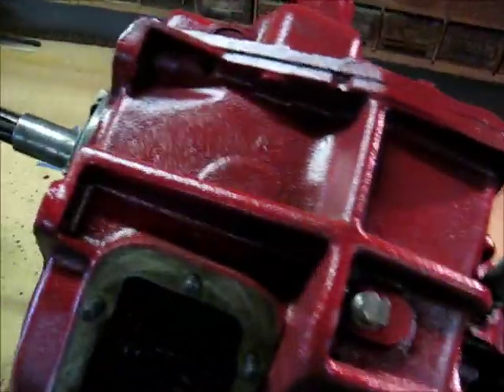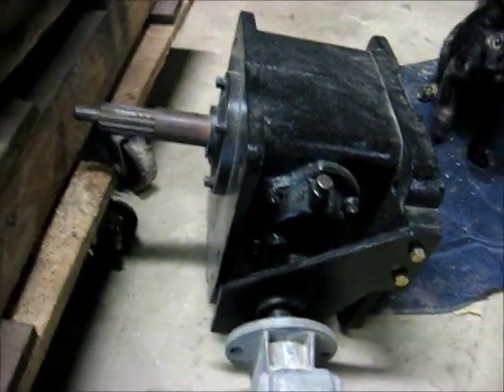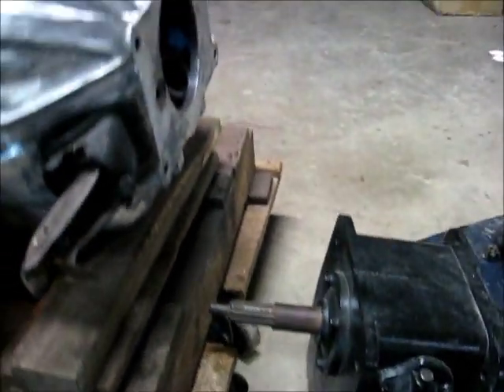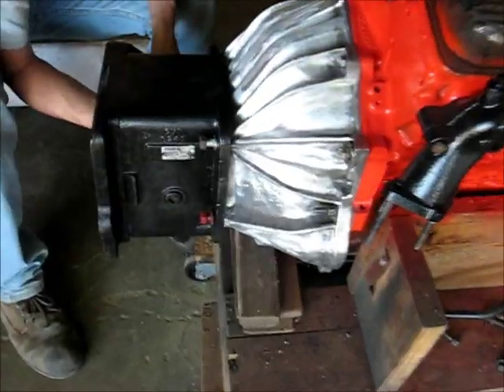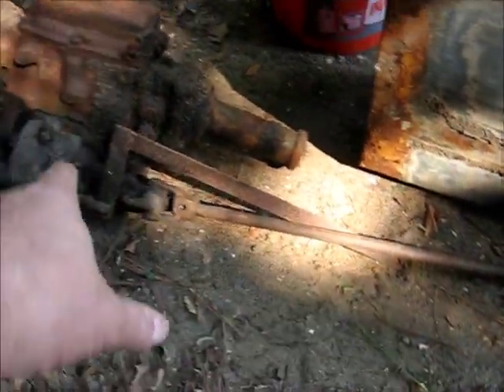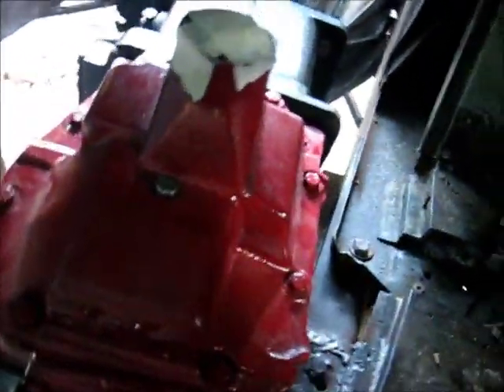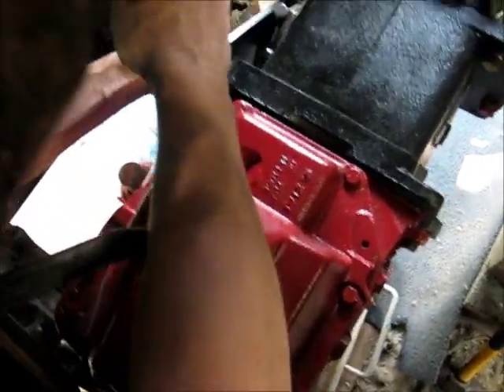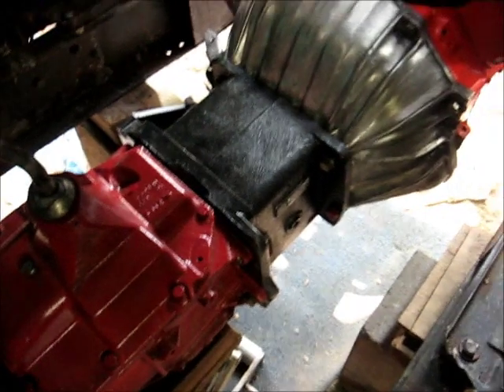Rare OverDrive Unit found for the '37 School Bus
A friend of ours had this right down the street from us, and gave us a real good deal on it.. He bought it brand new in 1982, put it on his truck, drove it for about 40 miles, and sold the truck.. He took the overdrive unit out though before selling the truck, intending on using it in another truck later on, but never did.. We bought it from him still new in the box, with all the manuals and paper work..
 It's a "Double Torque 2XT" , and was made by Power Torque Industries, Inc. Company, in Arlington, Texas..
It was made to bolt onto this SM465 G.M. four speed truck transmission that we are using..
 We understand this company sold out to "Advanced Adaptors" and they continued building this same unit with very little changes.. They are now called the "Ranger Torque Splitter". .
  They no longer have the Eaton electric solenoid though, as the earlier units did, and have gone to strickly manual shift.. Although we have the electric solenoid, we decided to manual shift ours also..
 These units are basically like having an additional transmission, one in front of the other.. Instead of the standard 4 forward speed and reverse, we now have the option of having 8 forward speeds, and 2 speed reverse..
  According to the manual, this unit is actually better than a standard 5 speed transmission in fuel economy.. You only get a 17 % increase in economy with the 5 speed, and a 33 % with this unit..
"A typical 4-speed driven at 55 MPH in 4th gear would have an engine RPM of 2450. That same transmission with the 2XT added, driven at 55 MPH in 8th gear would have an engine RPM of 1830, a drop of 33 % in engine RPM..
Another good thing about this unit, over the "Gear Vendors" overdrive unit, is that It is a better design being mounted on the engine, instead of the rear of the transmission, as it never sees the multiplied torque, like the Gear Vendors units, which see 6 to 7 times the torque.
 We were glad to get this over drive unit, as with our 410 rear end gear ratio, it was going to be bad on gas.